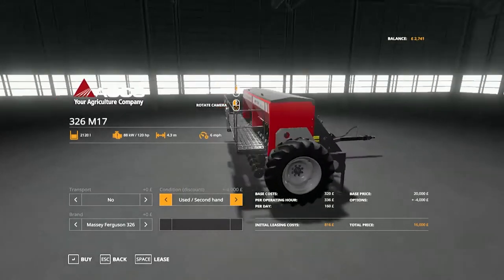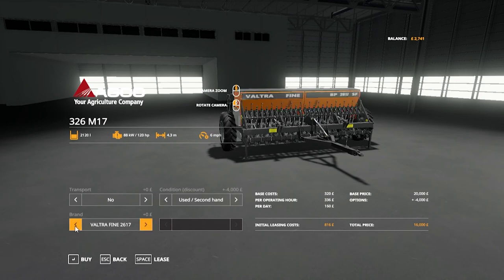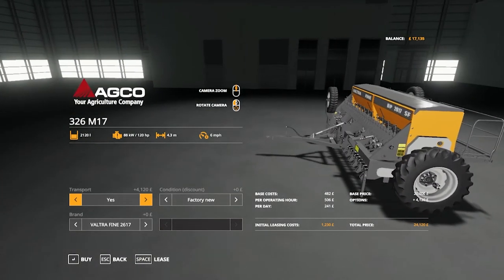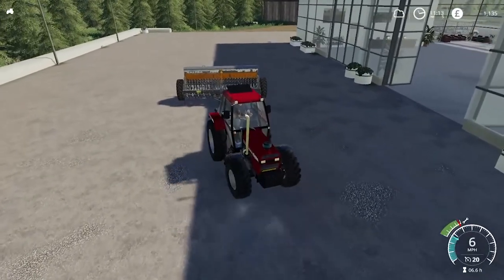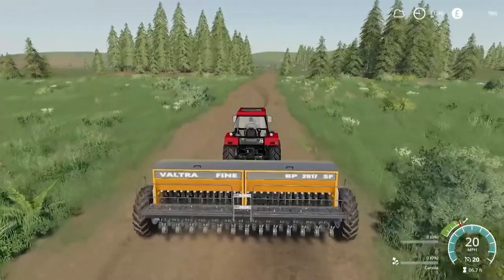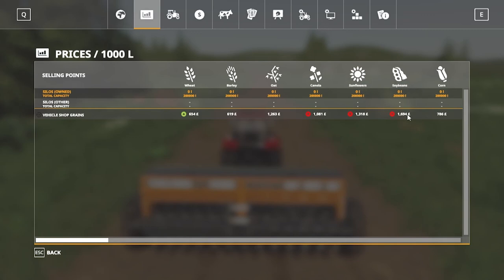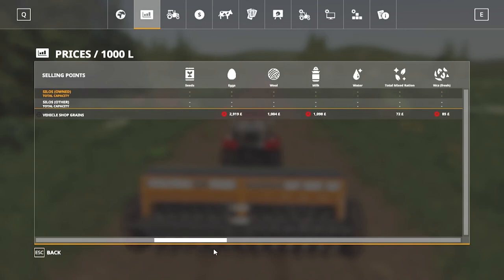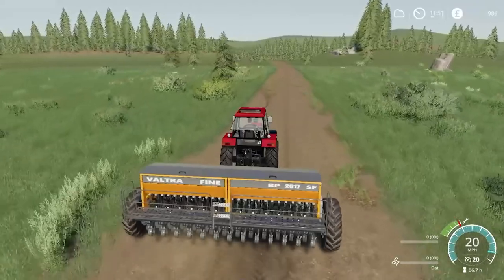Was it worth it?? Survival Challenge ep 6 farming simulator 19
welcome to episode 6 of my survival challenge in this video i finish off the cultivating and sell some machinery to buy a new seedier! was it worth it?